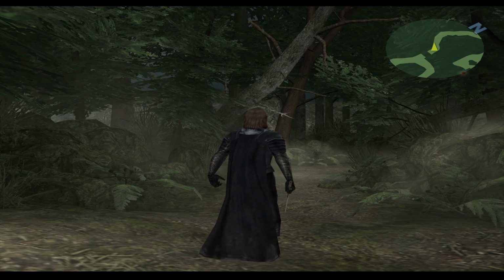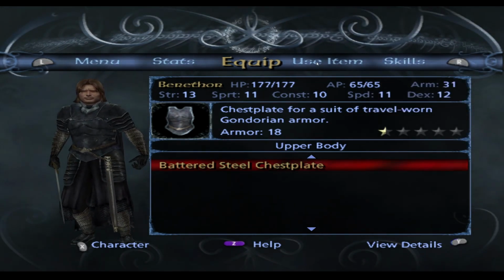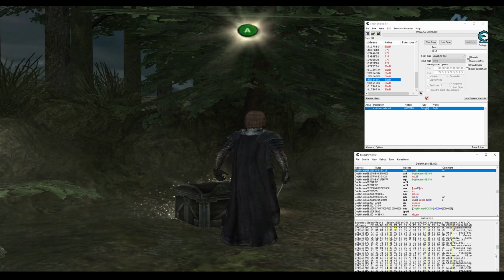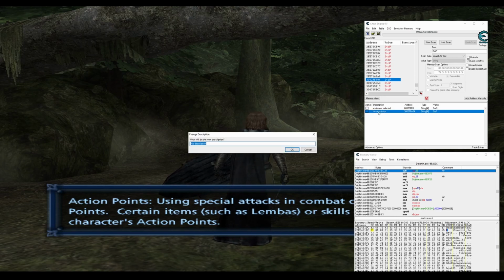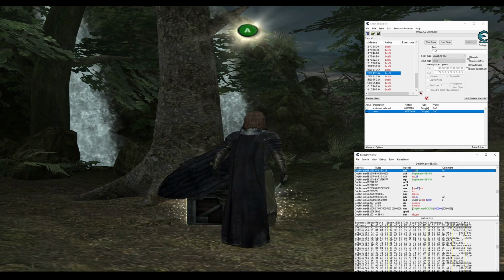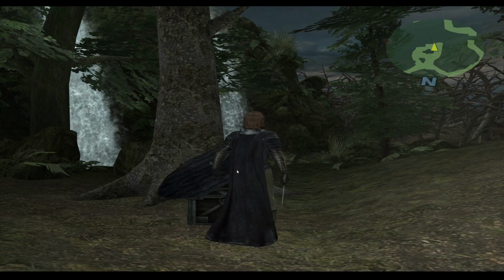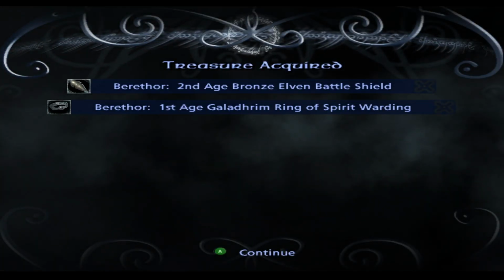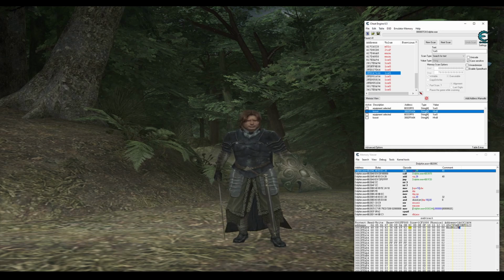LOTR: The Third Age - Hacking treasure loot and chests with Cheat Engine tutorial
Missing item input codes ~

Berethor:

Gondorian Wool Citadel Guard Cloak-  2lcG
Gondorian Steel Warrior Pauldrons-  AapG
Numenorian Dark Battle Plate Chestplate-  CsaG
Steel Plate Captain’s Guard Fauld-  4saG
Numenorian Dark Battle Plate Greaves-  BrgG
3rd Age Rohirrim Battle Shield-  8hsB
2nd Age Bronze Elven Battle Shield-  HhsB
2nd Age Gondorian Battle Shield-  1hsB
1st Age Galadhrim Ring of Spirit Warding-  6niR

Idrial:

1st Age Earendil Mithril Longsword-  5seS

Elegost:

Gondorian Wool Citadel Guard Hood-  4chE
Ithilien Captain Leather Overbraces-  5rbE
Minas Tirith Steel Vambraces-  7rbE
3rd Age Easterling War bow-  5obR

Morwen:

Rohirrim Iron Pauldrons-  1xrM
Rohirrim Steel Captains Greaves-  UwrM
3rd Age Steel Cuisse of Battle-  IgrO
3rd Age Gold Cuisse of Battle-  JgrO

Eaoden:

Rohirrim Steel Royal Guard Vambraces-  LaaE
Rohirrim Steel Greaves-  OaaE
3rd Age Citadel Guard Gold Spear-  8rpS
2nd Age Fountain Guard Steel Spear-  4psE
3rd Age Rohirric Ash Spear-  0psE
3rd Age Rohirrim Shield of Kings-  2edO

If you are playing on a PCSX2 emulator instead these codes are input the correct way for example - Rbo5 not 5obR